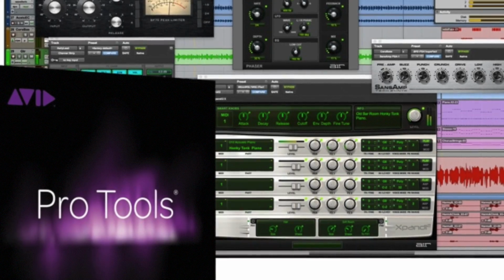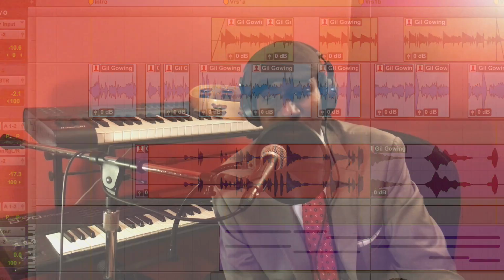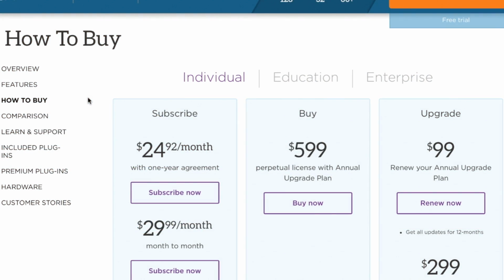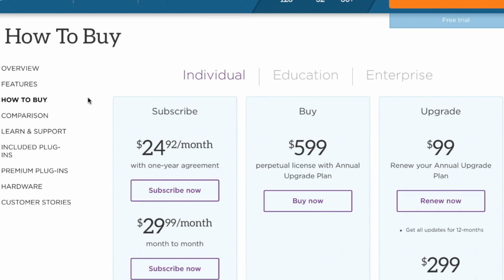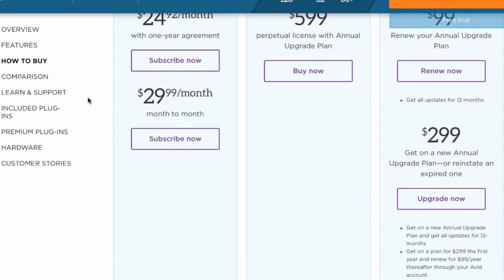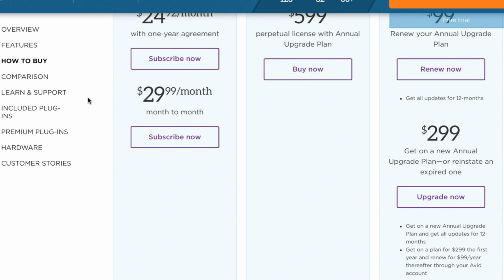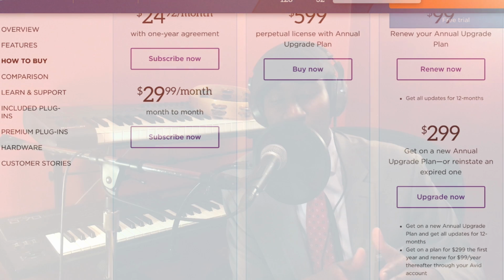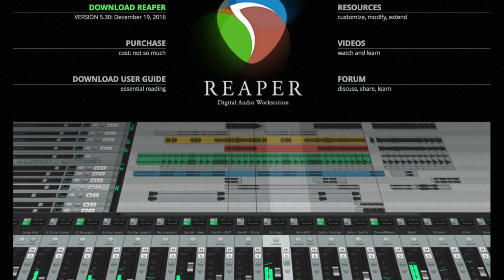Get Better Audio At Home: #3 DAWs - What are they?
What Daw should you use?  Listen as I discuss a couple options!

If you think Pro Tools has what you need

If you decide to check out Reaper here's that link as well